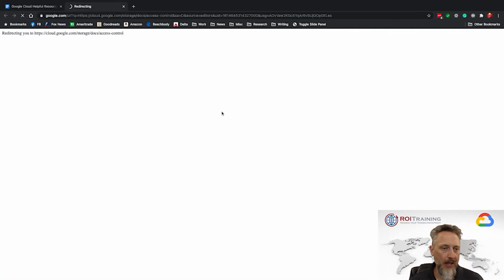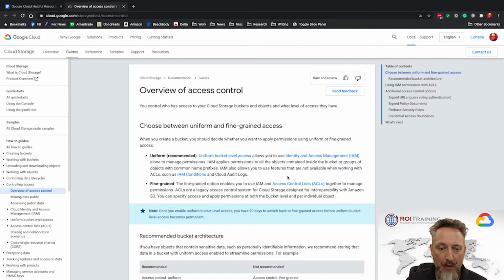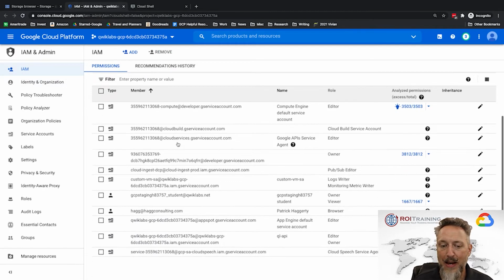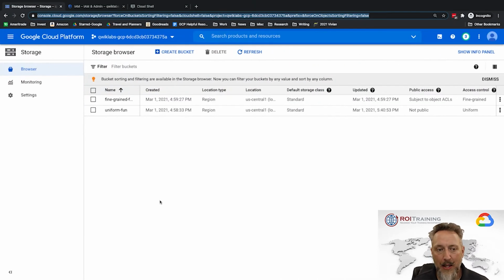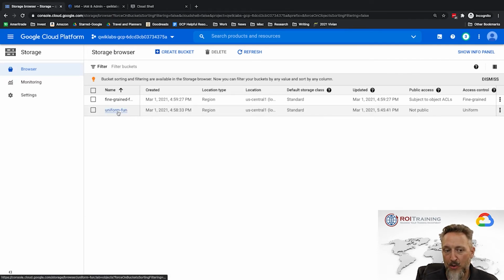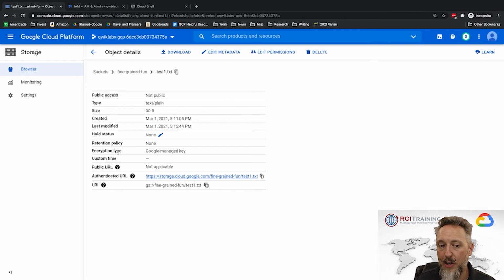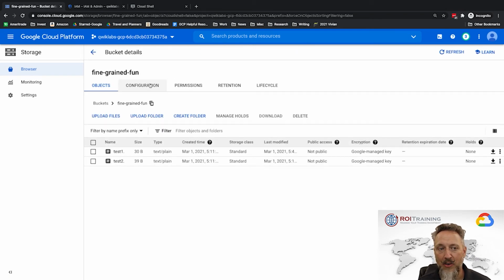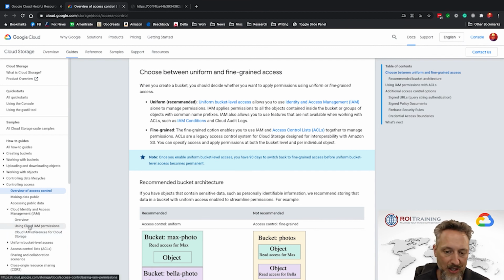61. Setting File Permission in Google Cloud Storage | Google Quick Tutorials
In this demo Patrick walks us through setting file permission in Google Cloud storage.